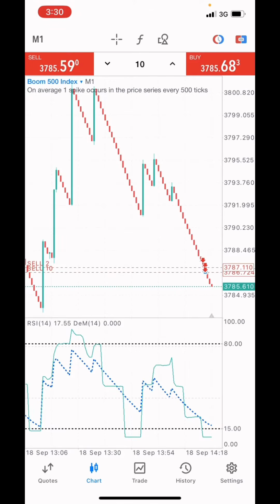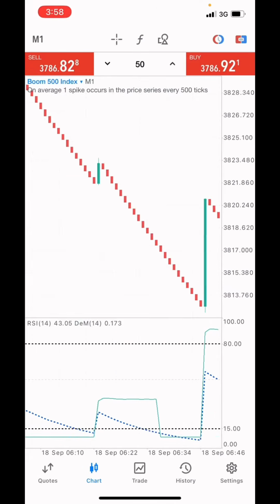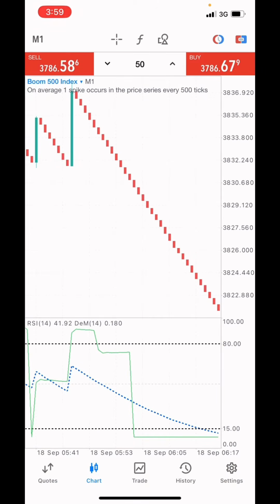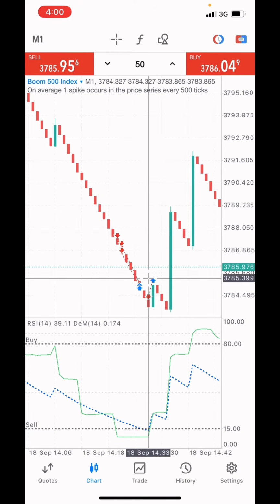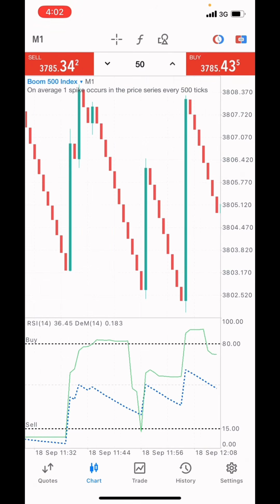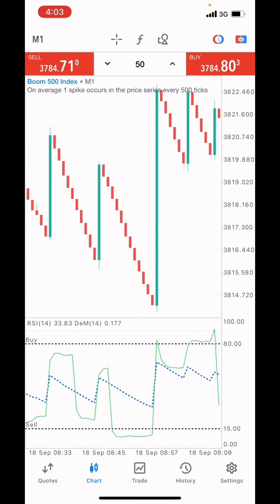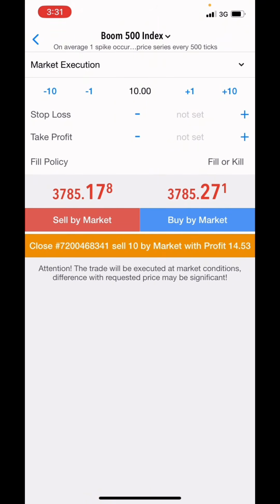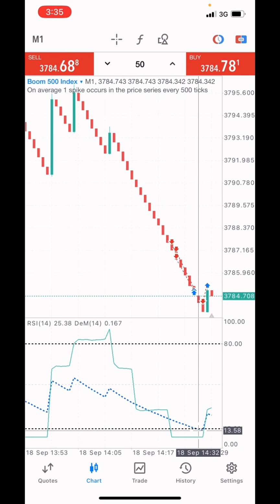Secret scalping trading strategy for boom 500 index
In this video tutorial i talked about how to trade boom 500 using a scalping strategy method. I also talked about how to analyze the boom 500 index market chart and get 3 to 5 candlesticks on the market using two indicators.